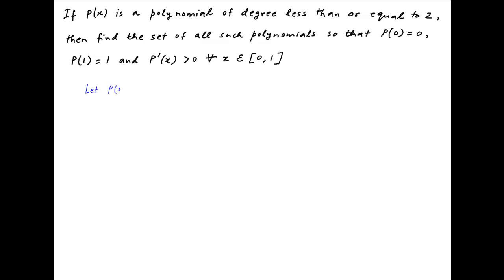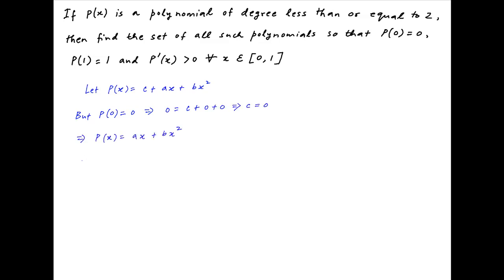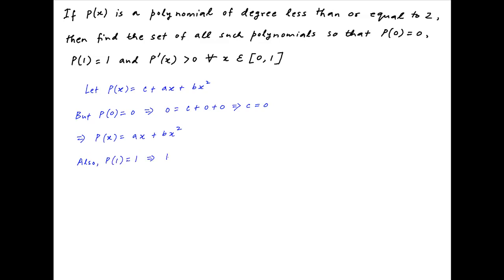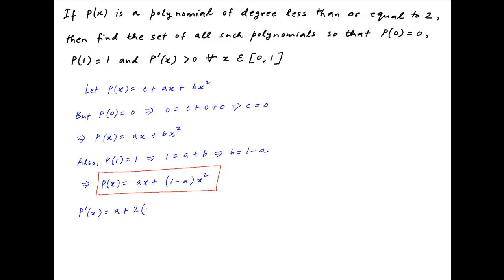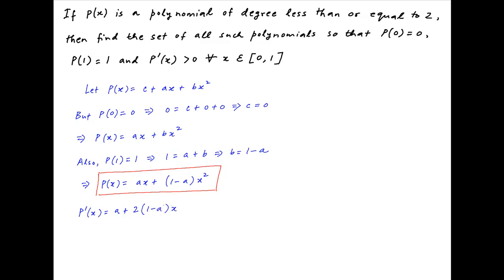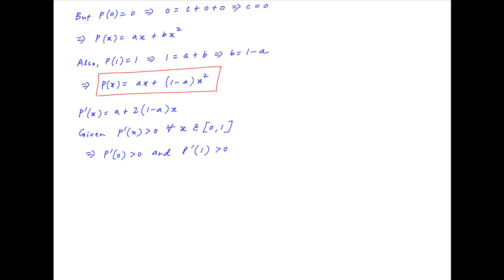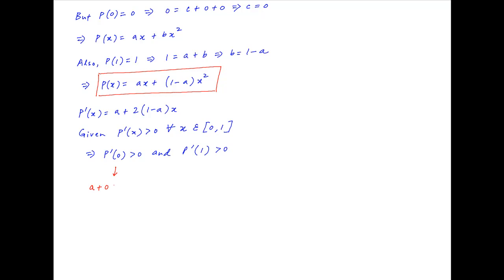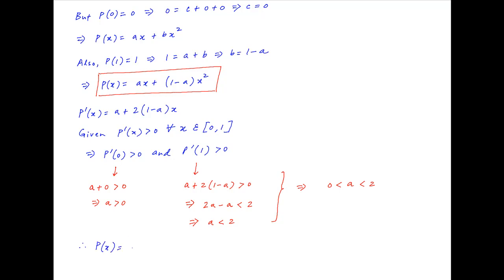Find all polynomials, p(x), of degree less than equal to 2 satisfying the following conditions.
Given that p(0) = 0, p(1) = 1 and p ' (x) is positive for all x in [0,1]. for thousands of IIT JEE and Class XII videos, and additional problems for practice. All free. Over 1 million lessons delivered! Full benefits include smart analytics, customized tests, historical test performance, bookmarks, search and intelligent learning recommendations personalized for you. MathMuni is a collaboration between retired IIT faculty and IIT alumni with over 25 years experience. Happy Learning! now.